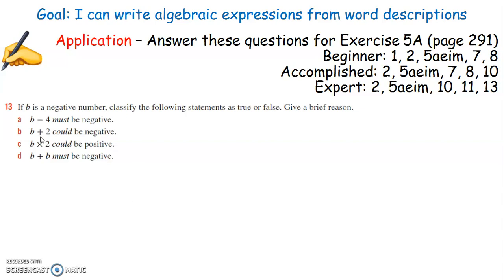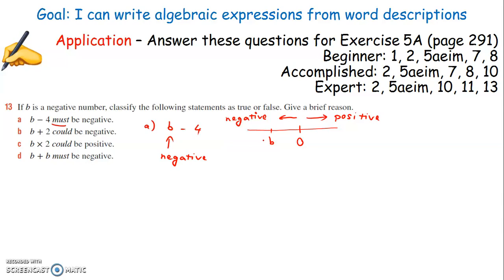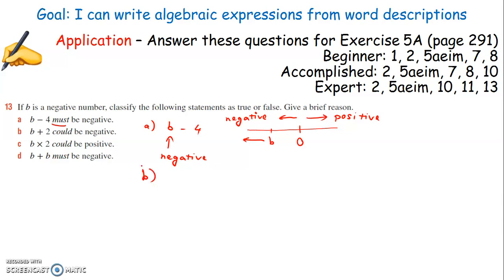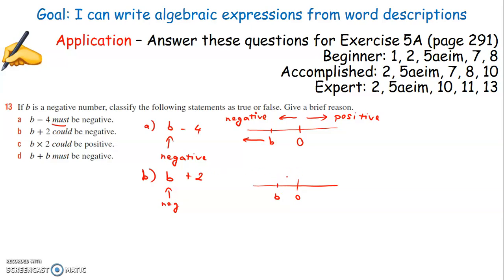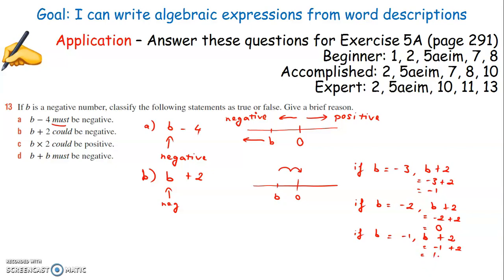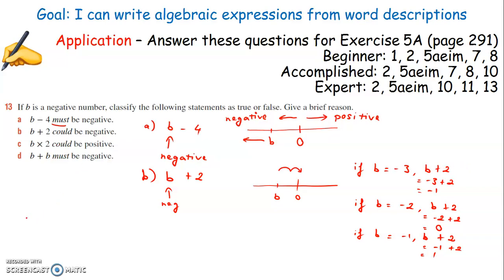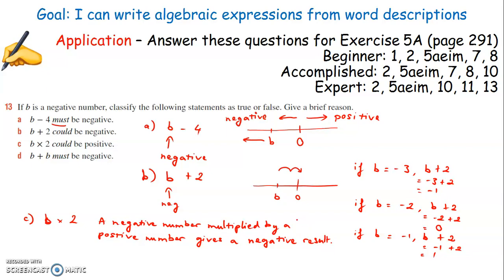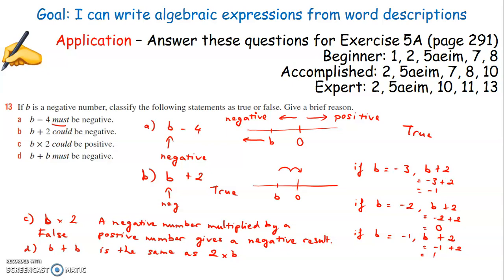Exercise 5A question 13